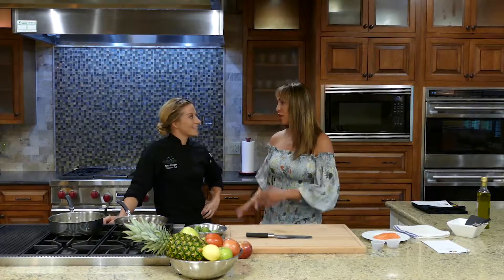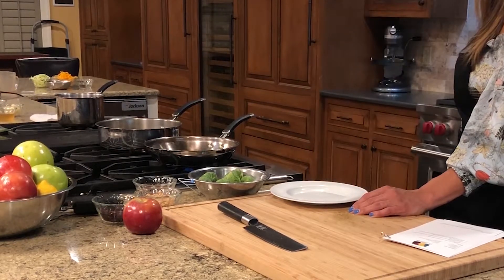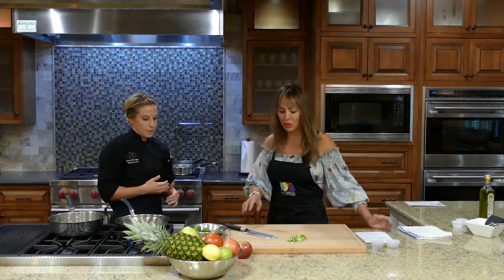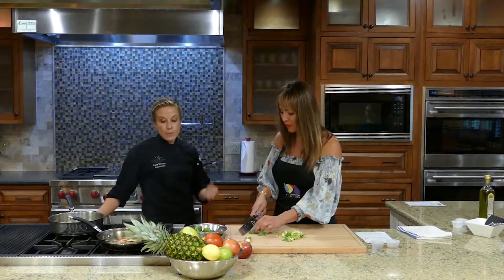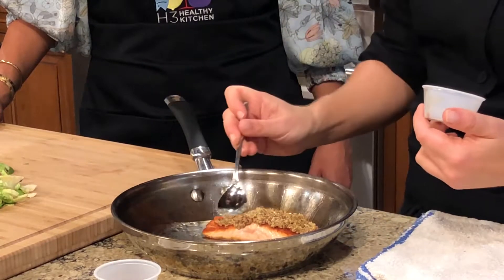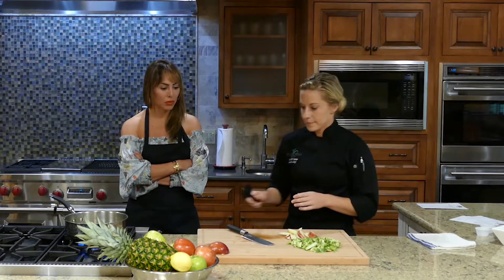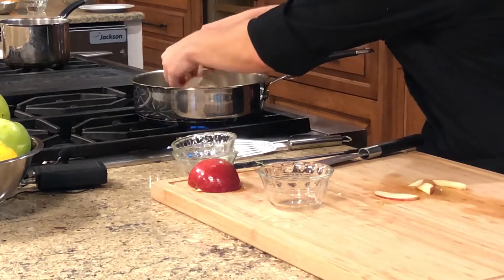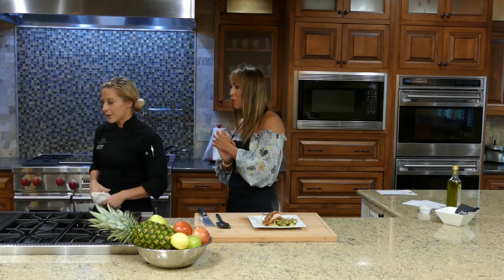Kelly Dodd Cooking Salmon with Chef Karla Williams at Hilton Head Health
Kelly Dodd from the Real Housewives of Orange County joins Chef Karla Williams in the Healthy Kitchen to make her favorite Pecan & Dijon Encrusted Salmon! Get the recipe and try it at home